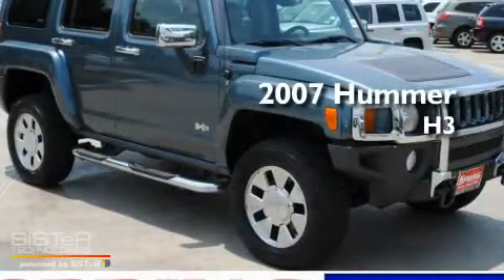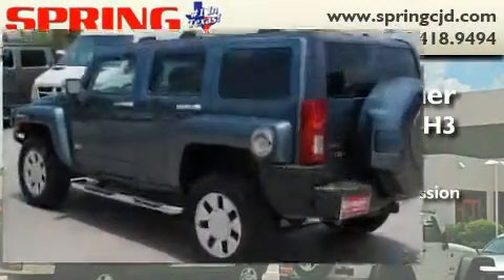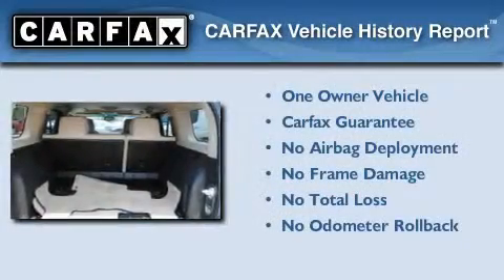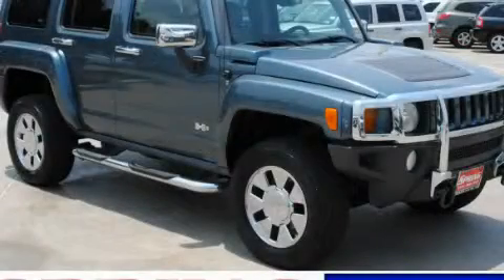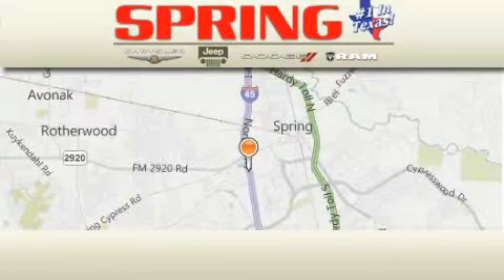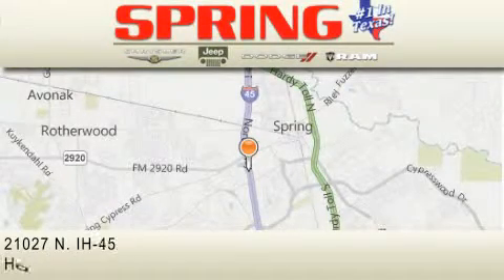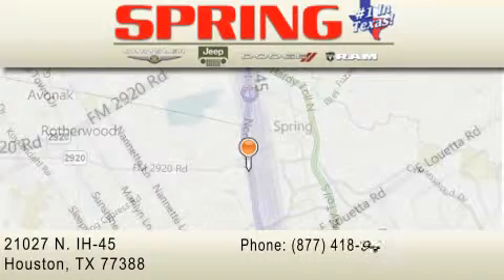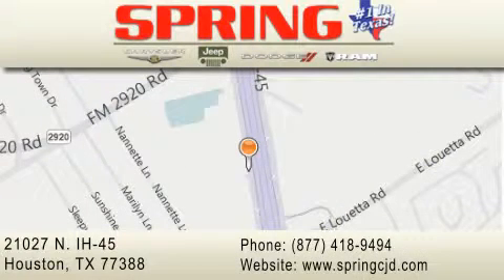2007 Hummer H3 Tomball TX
Year : 2007

 Make : Hummer

 Model : H3

 Engine : 5 Cyl.

 Trans . : Automatic

 Exterior : Blue

 Miles : 114,265

 Interior : Light Cashmere

 Stock : C704206A

 21027 N. IH 45

 2007 Hummer H3 Houston TX